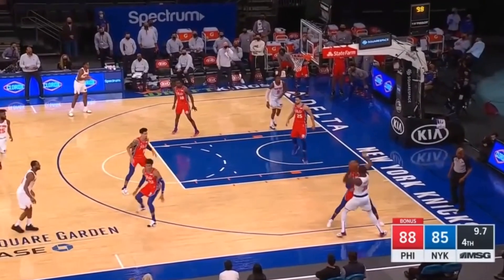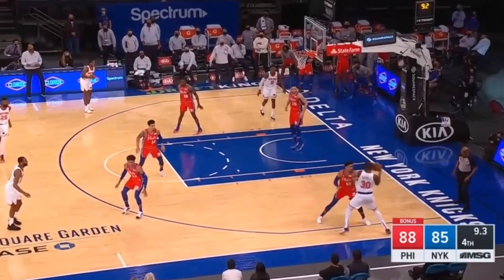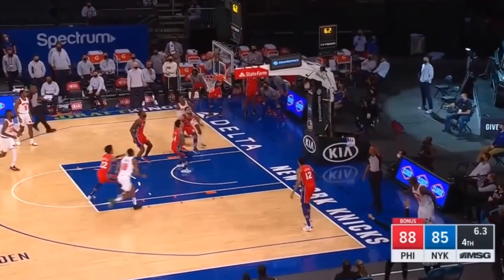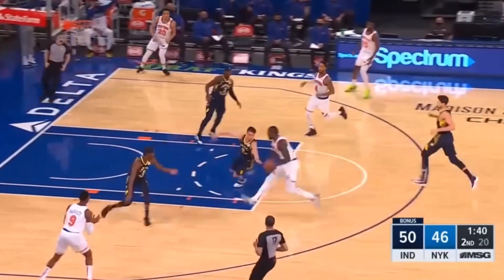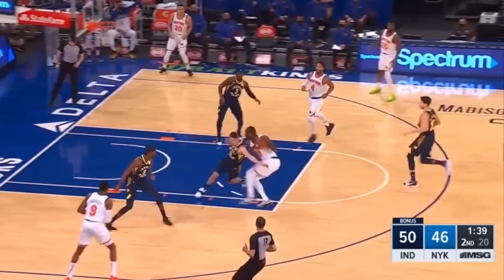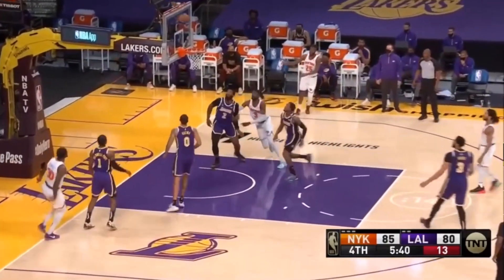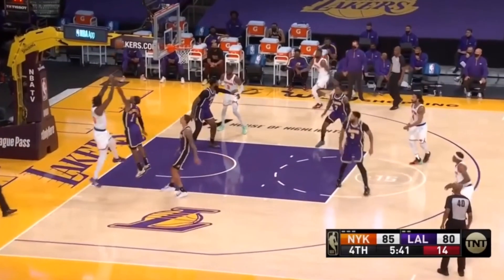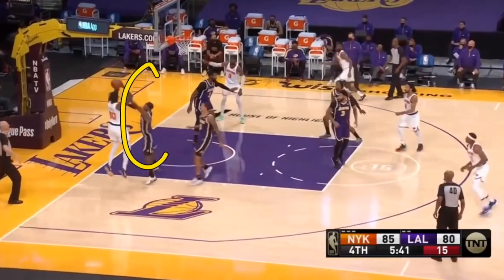Why Julius Randle Won Most Improved Player Film Study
Why Julius Randle Won Most Improved Player Film Study,  Julius Randle is a very good Basketball player who can score in a multitude of different ways.  Julius Randle has been able to learn how to use his size and strength. This is why  Julius Randle was able to win the most improved award in the NBA. I hope this video helps you become a better Basketball player.